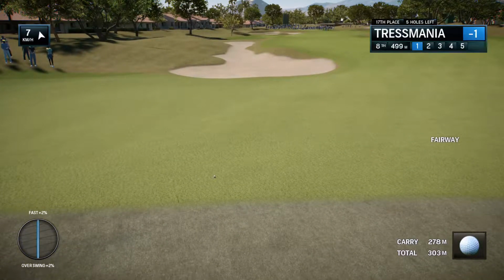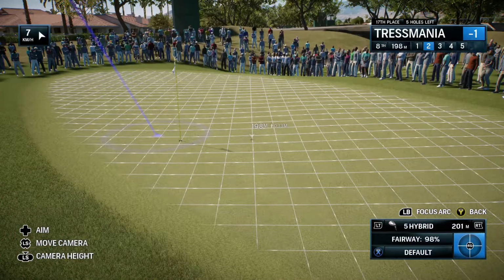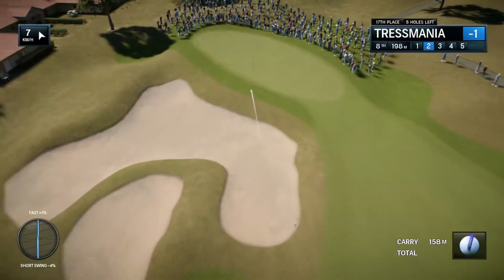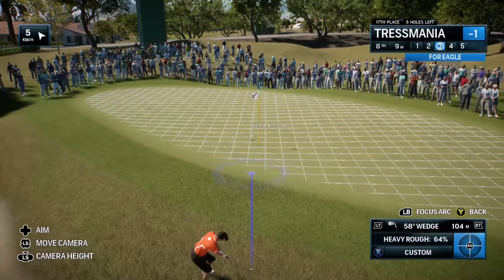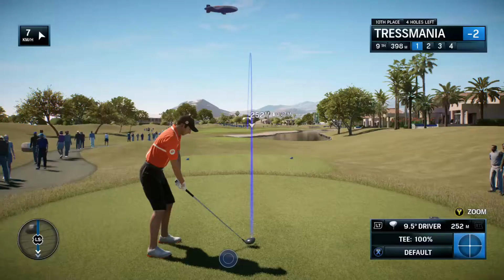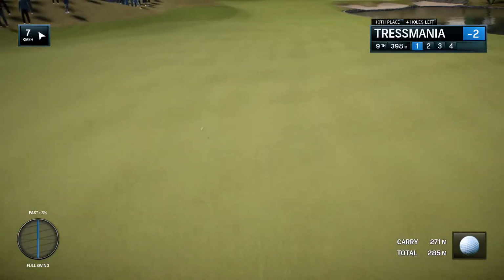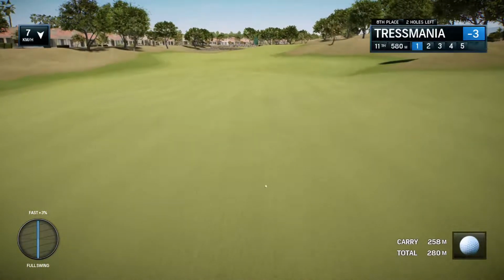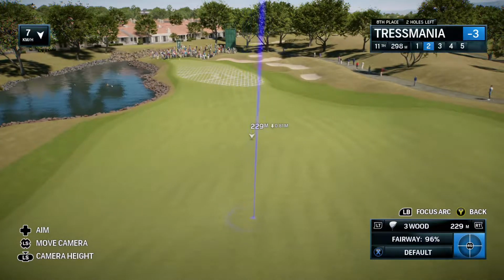EA Sports PGA TOUR - California Classic - Tressmania pro career Season 1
This is the full event of the California Classic on Tressmania's PGA pro Career Season 1 (2016 in Game) I decided to put all four rounds in one video instead of 4 video's. Let me know what you prefer in the comments.

I want to be a YouTuber and Twitch streamer full time...